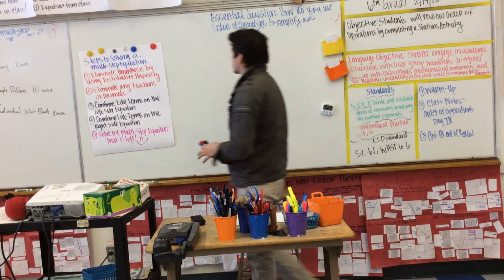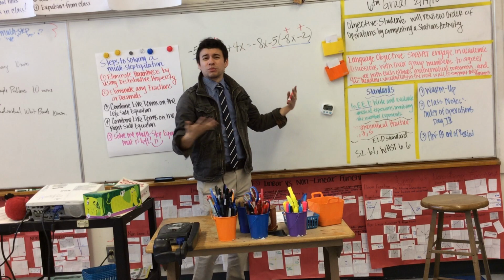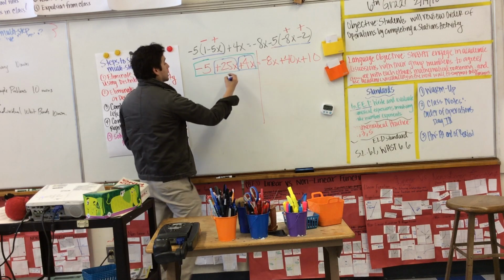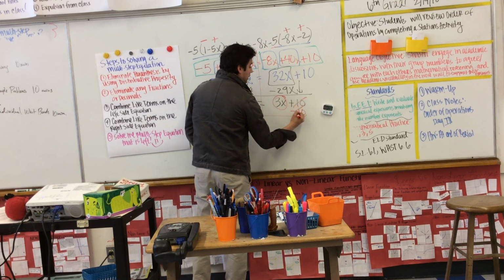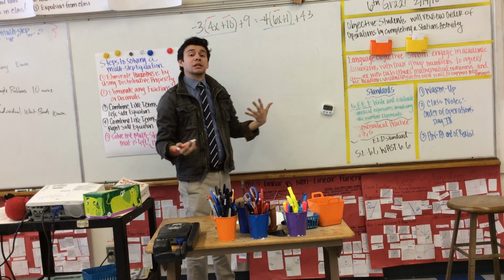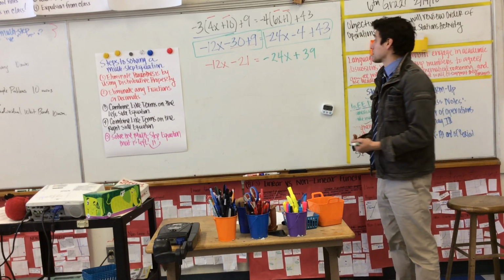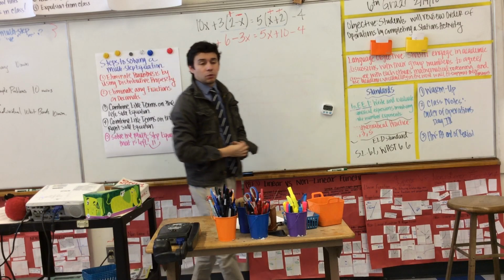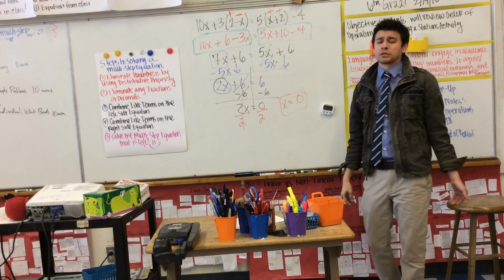Multi Step Equations with Distributive Property Day III (2/15/18)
Students will be able to solve multi step equations with Distributive Property and Combining Like Terms on both Sides of the Equation